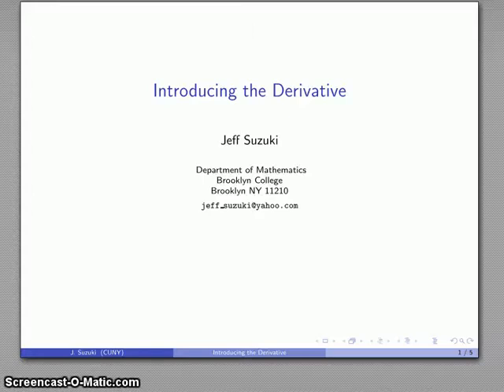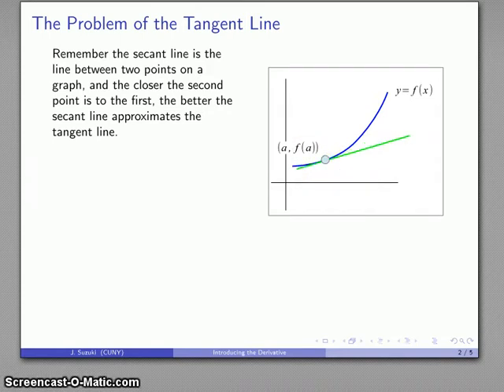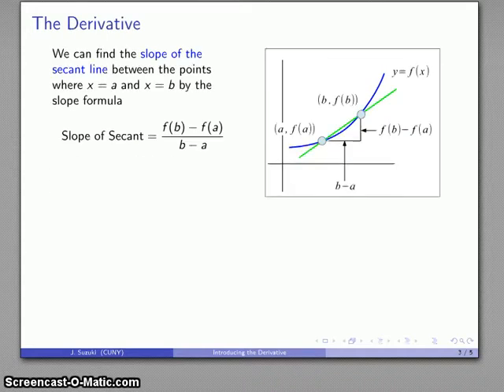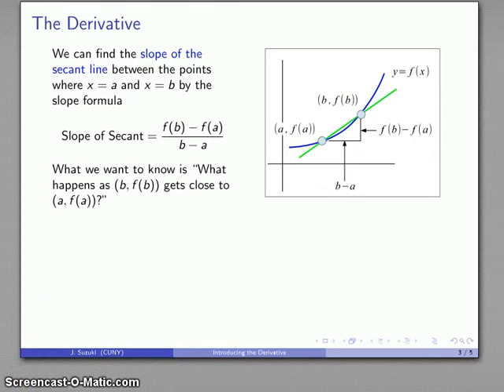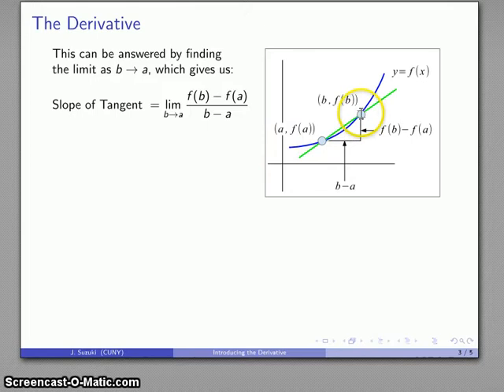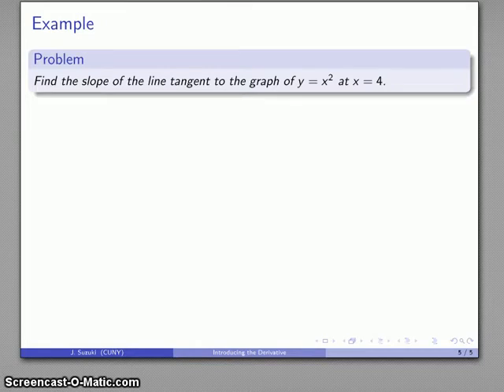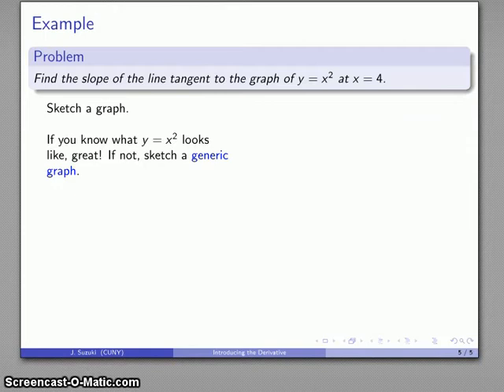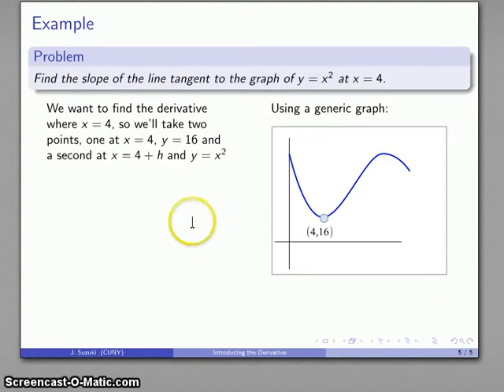Calculus 150 Introduction to the Derivative 1